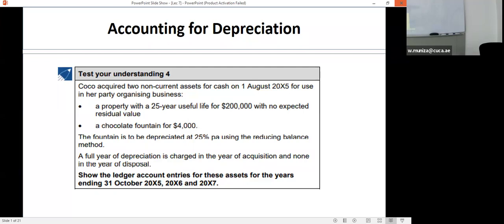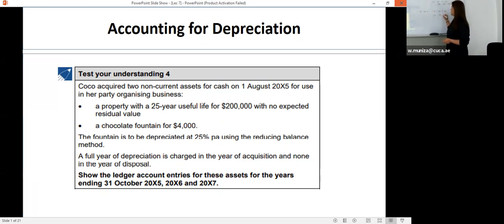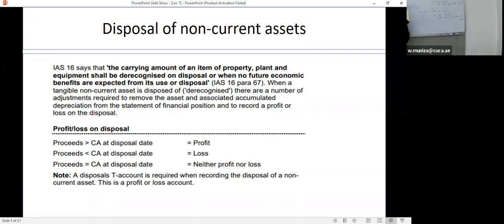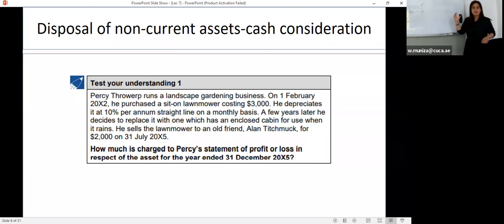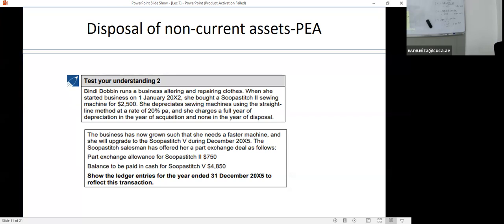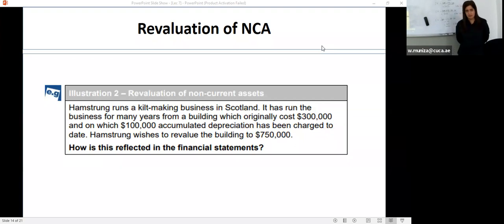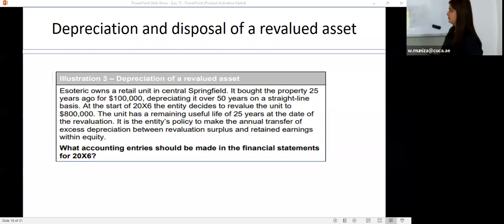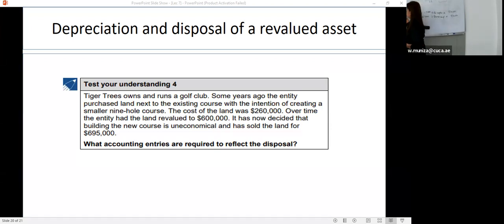F3-ACCA-FA-Lecture 7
These recorded lectures will help the students to pass any of the ACCA exams in 1st attempt.